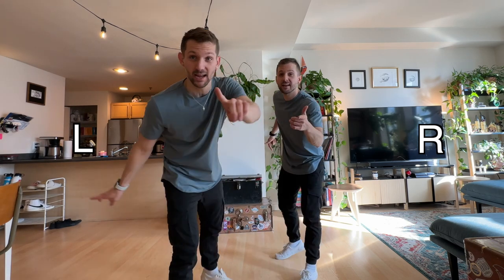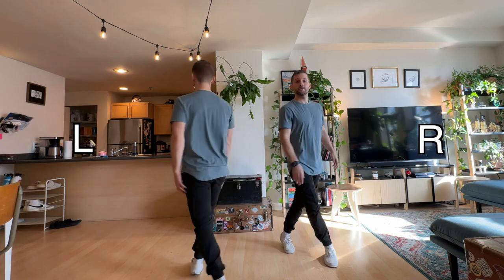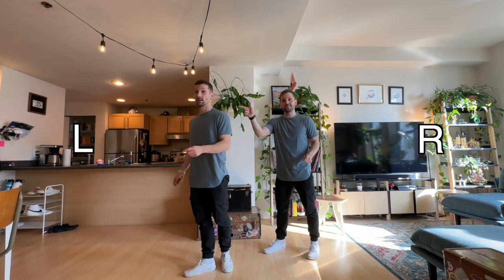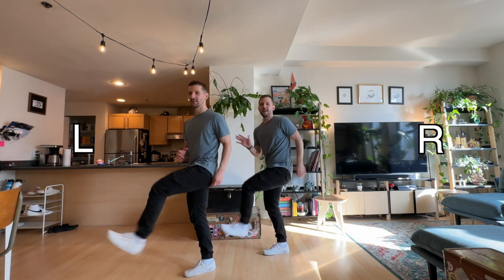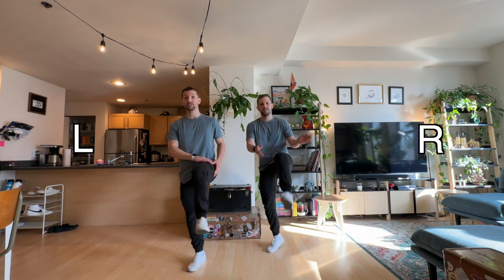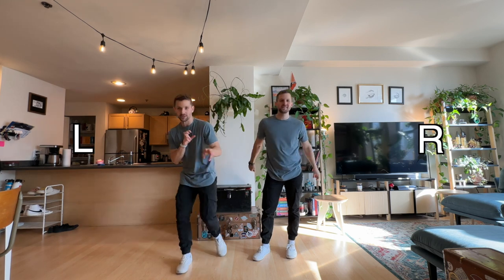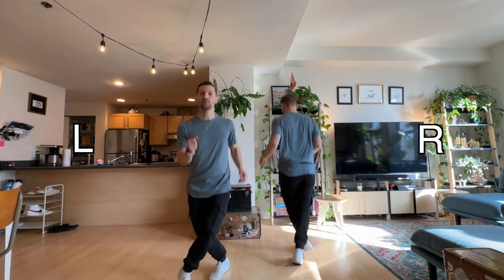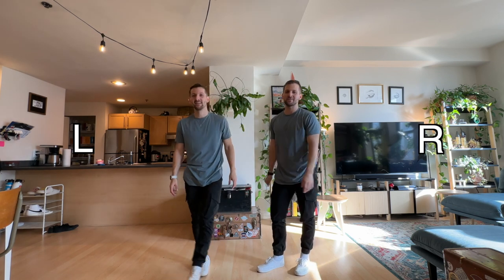Katy Perry Birthday Dance Tutorial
Get Connected